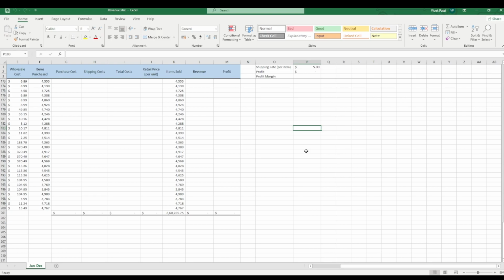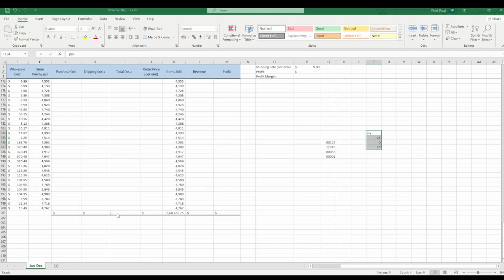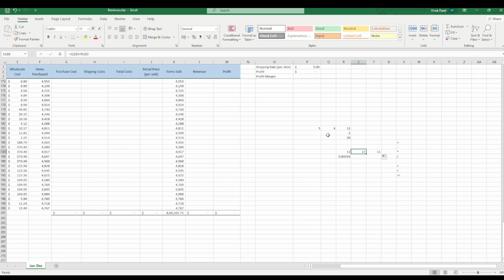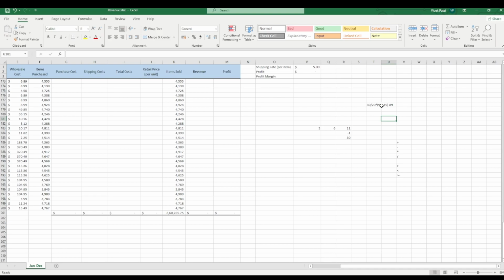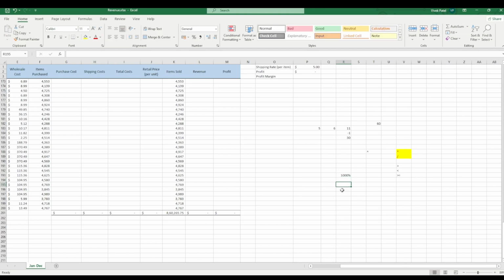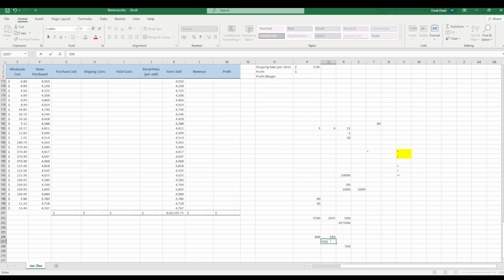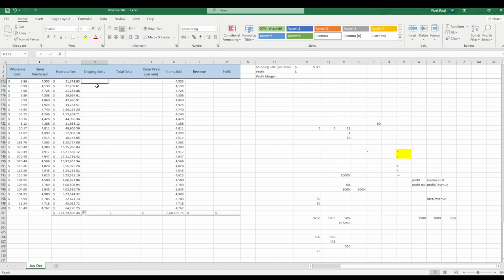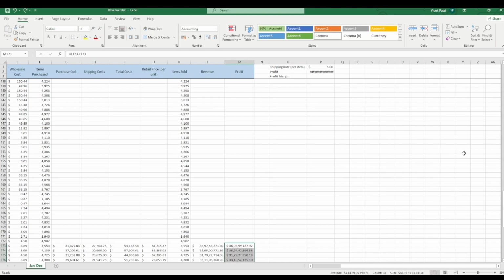Excel | Episode 3 | Formulas - Mastering Math , Percentages, Relative and Absolute References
Excel for Data Analytics | Beginner to Advanced Journey

We delve into the world of Excel formulas to unlock the full potential of Excel with our comprehensive tutorial on essential formulas. From basic arithmetic to advanced techniques, we cover it all. Learn how to use math operators, calculate percentages, and harness the power of absolute cell references.

Whether you’re a beginner or an Excel pro, this video has something for you.
Dive in now! and Join us on this Excel journey!

Excel formulas
Math operators
Percentage calculations
Absolute references
Spreadsheet tips
Data analysis
Excel tutorial
BODMAS rule
Relative references

Excel Arithmetic Operations:
The basic arithmetic operators in Excel are + (addition), - (subtraction), * (multiplication), and / (division).

Always start your formulas with the equal sign (=) to indicate that you’re entering a calculation.

Example:
To add the values in cells A1 and B1, use the formula =A1+B1.

Percentage Calculations:
Percentages are crucial for financial analysis, growth rates, and more.
Use the % symbol to express percentages (e.g., 10%).
Relative references (e.g., A210%) allow dynamic calculations based on changing data.

BODMAS Rule:
BODMAS stands for Brackets, Orders, Division, Multiplication, Addition, and Subtraction.
Excel follows this order when evaluating complex expressions.
Example: =(A1+B1)C1/2 ensures correct calculation sequence.

Absolute References:
Absolute cell references (e.g., $A$1) keep a specific cell fixed when copying formulas.
Useful for constants or fixed values in calculations.